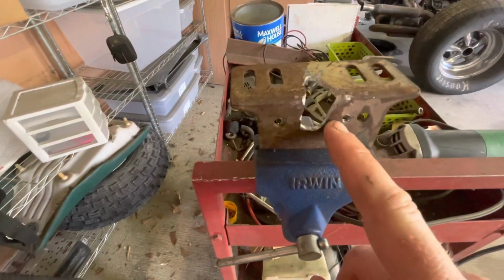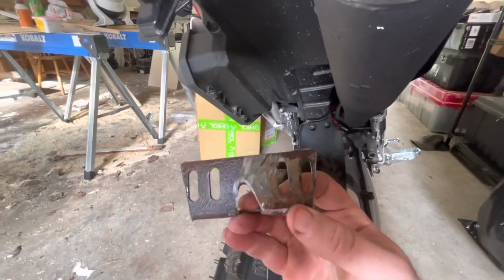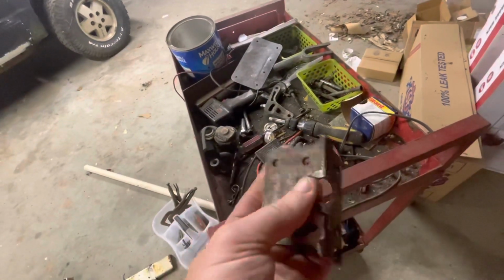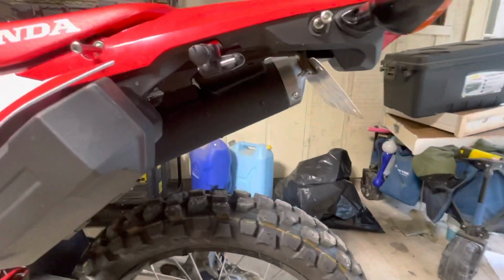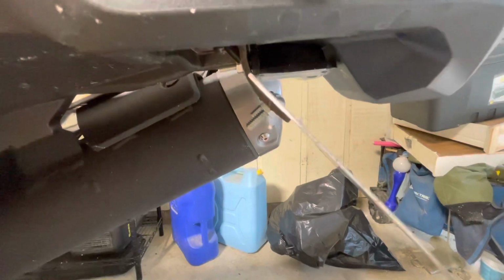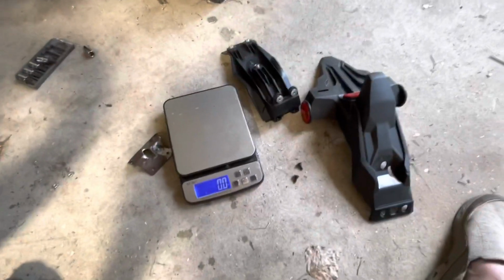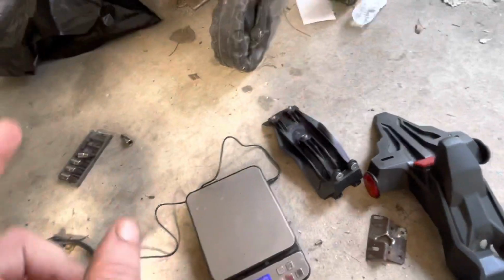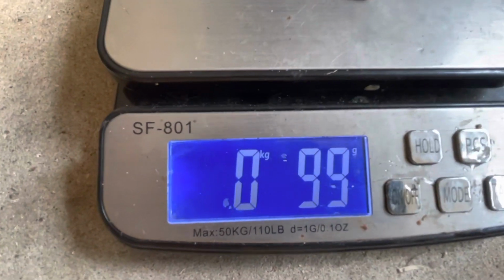CRF300L DIY Tail Tidy Update! More Fit & Fab!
Finally got it perfect! Apologies to my metric friends I do not know the difference between grams and kg!